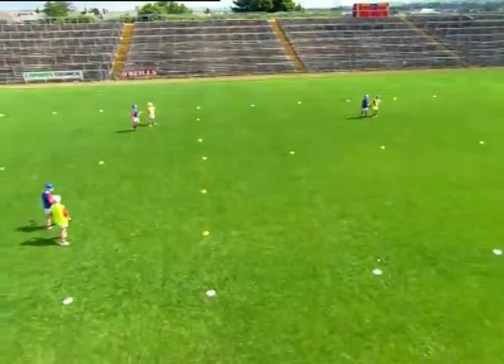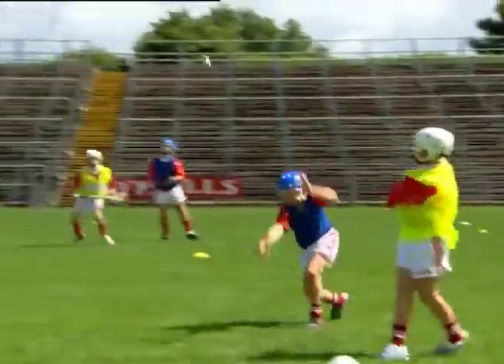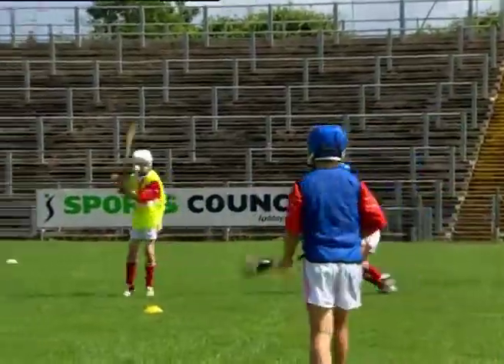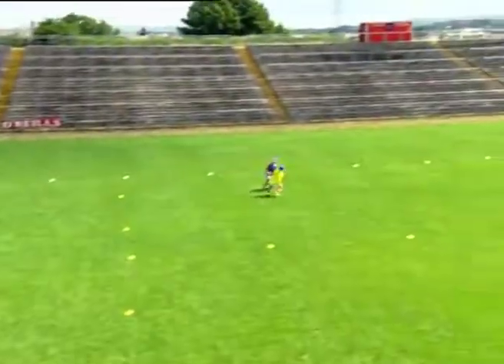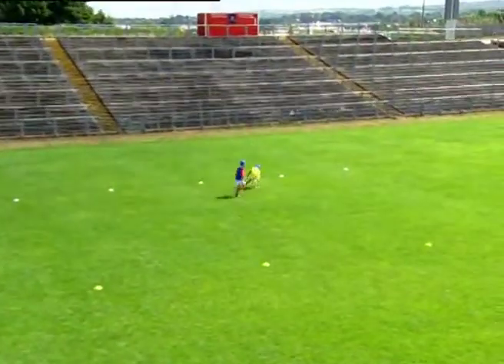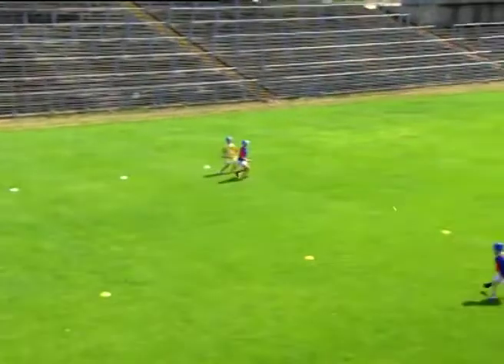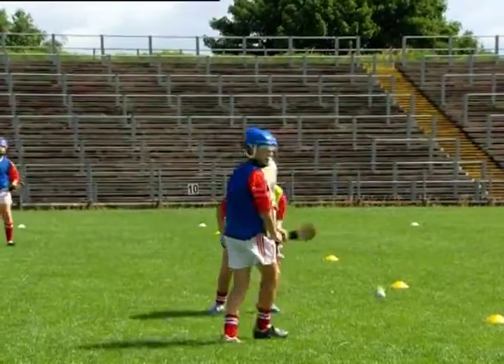Air Block Game